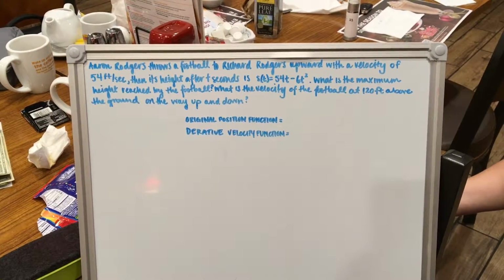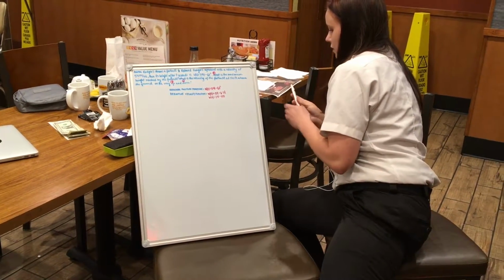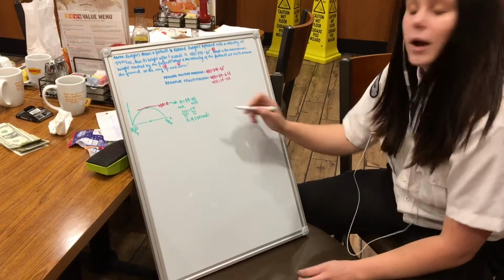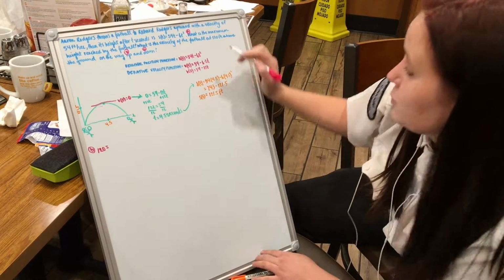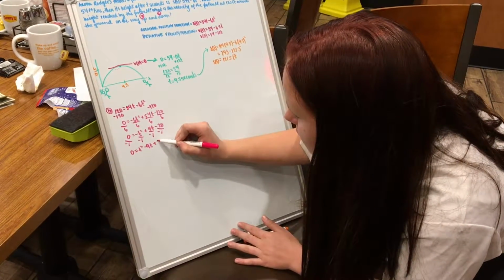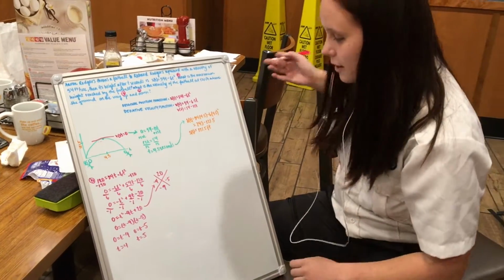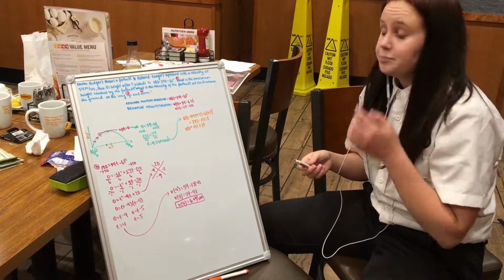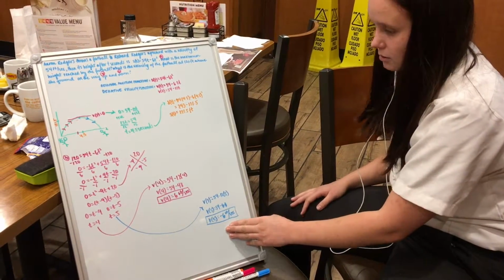Taylor's Video for projectile problem